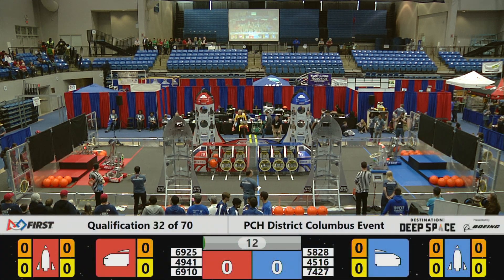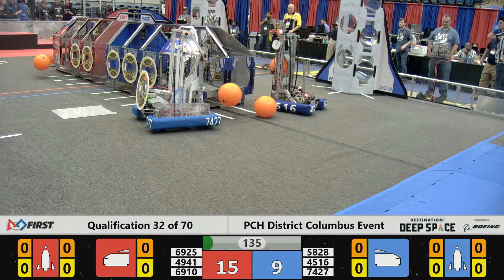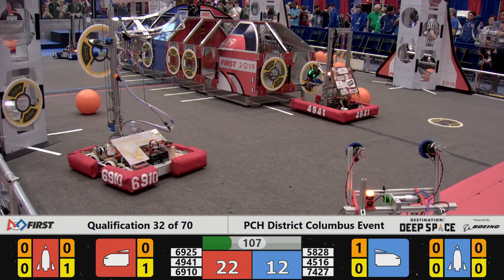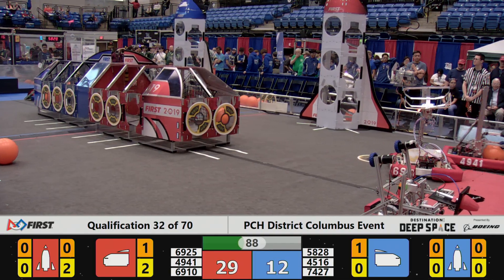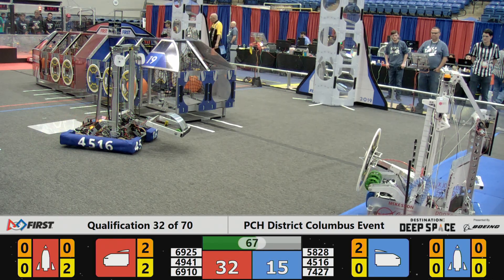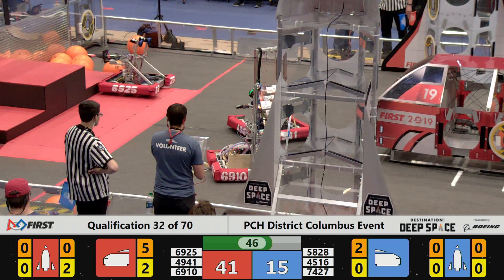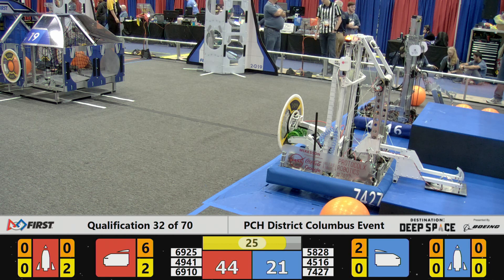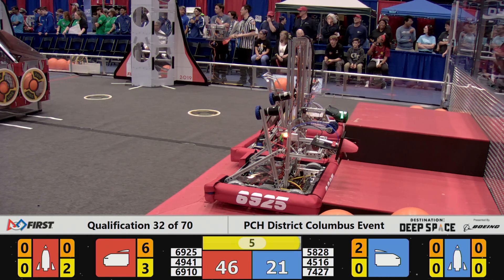2019 PCH District - Columbus Event - Qualification Match 32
Footage of the 2019 PCH District - Columbus Event is courtesy of GeorgiaFIRST AV Team.

To view match schedules and results for this event, visit The Blue Alliance Event